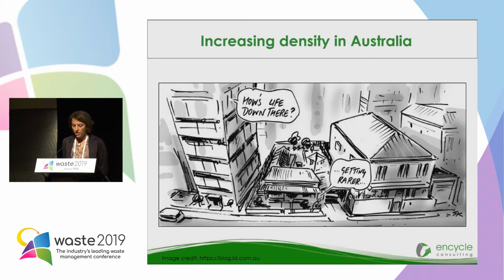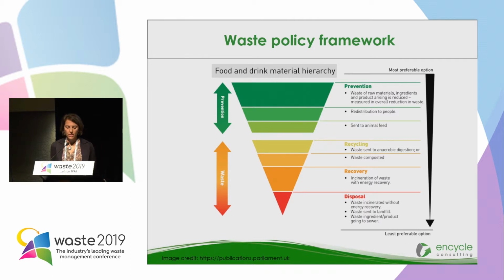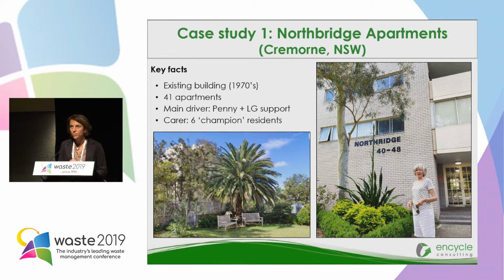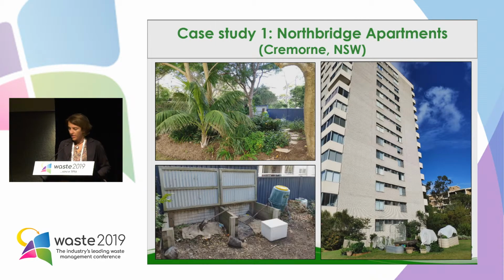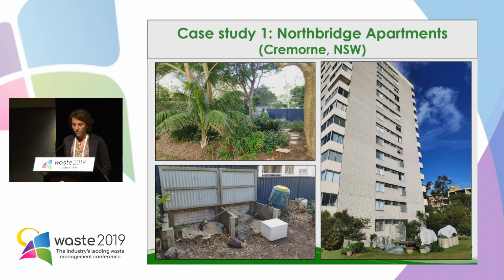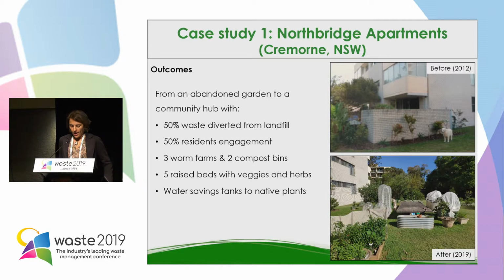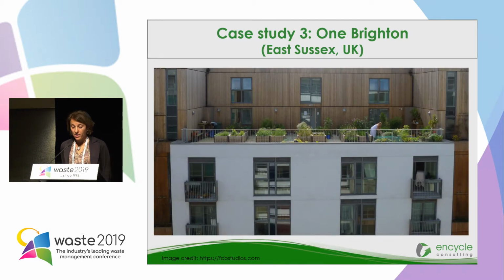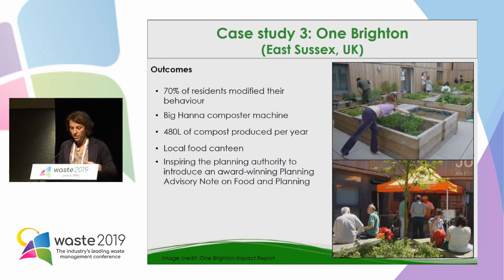Community Projects 1 - Strata community gardens: reduce landfill waste while facilitating engagement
Valentina Petrone, Senior Environmental Consultant, Encycle Consulting